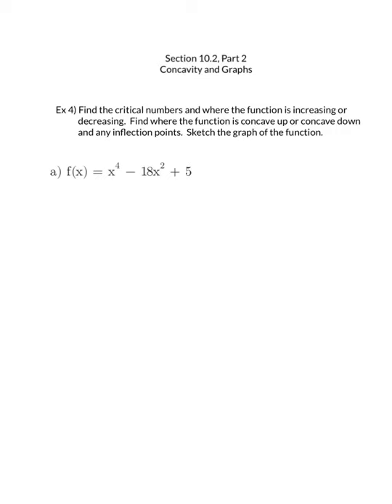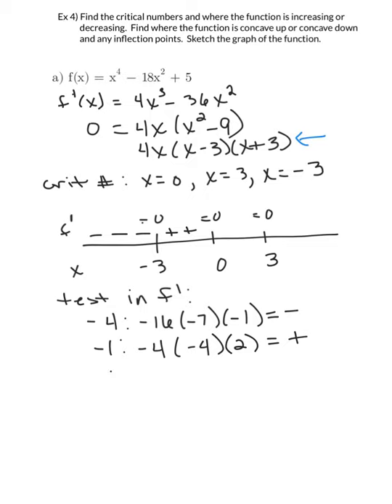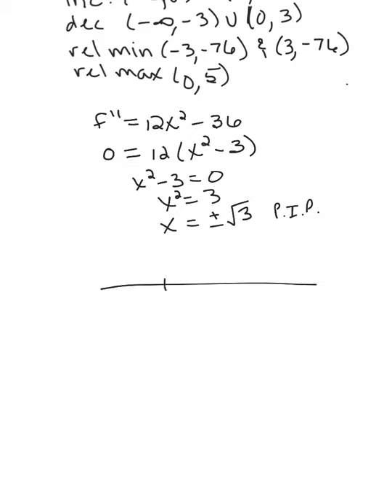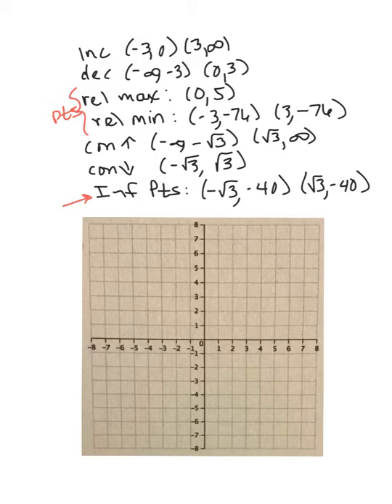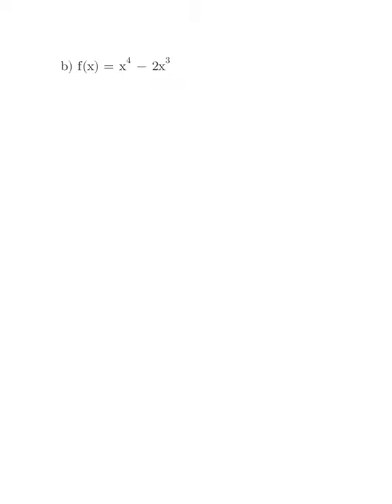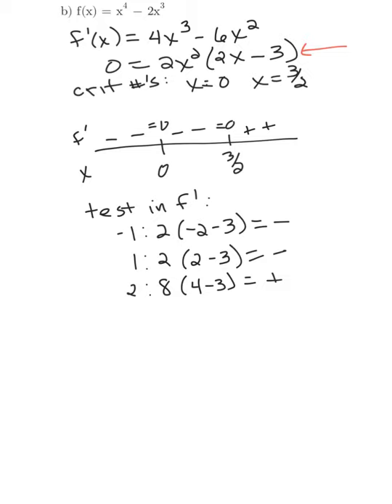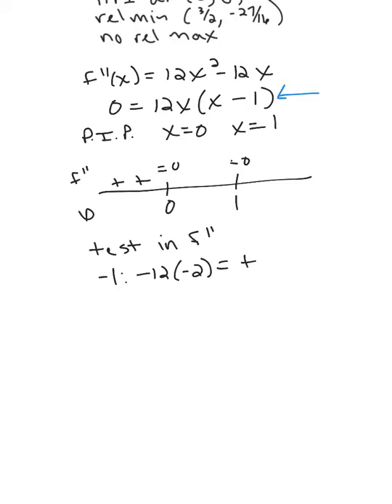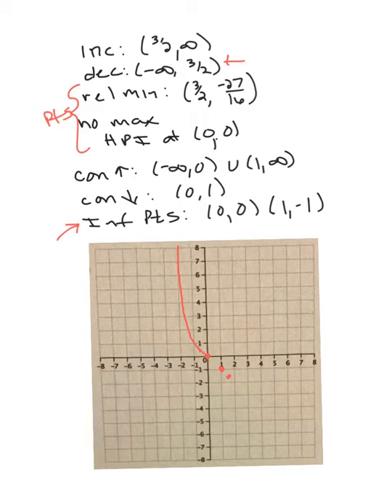10.2, part 2, Ex 4